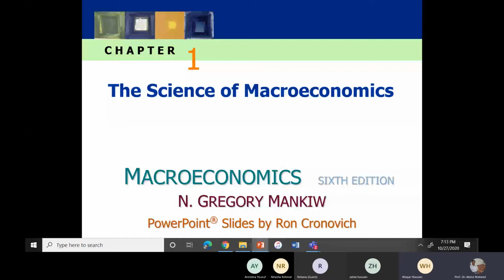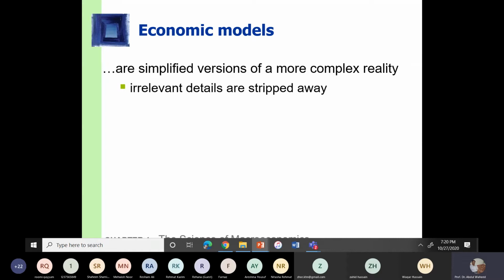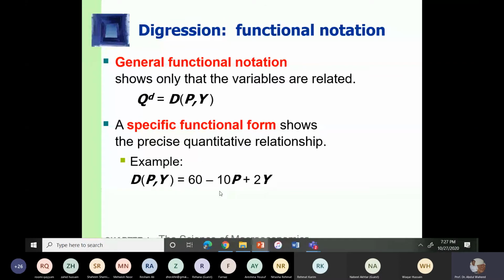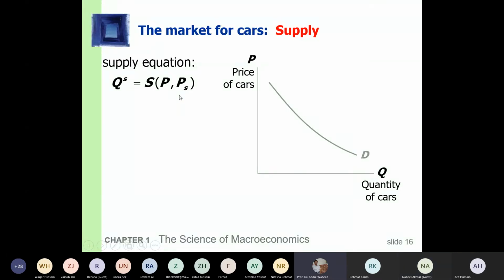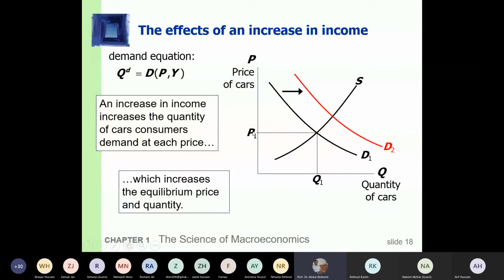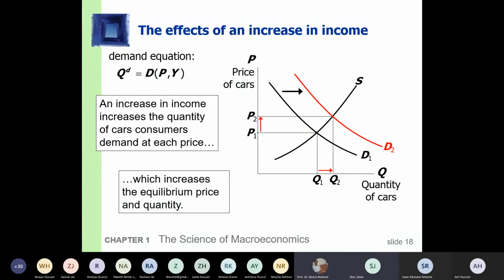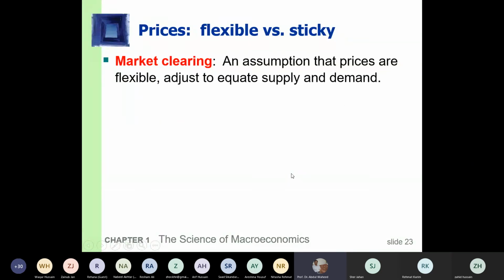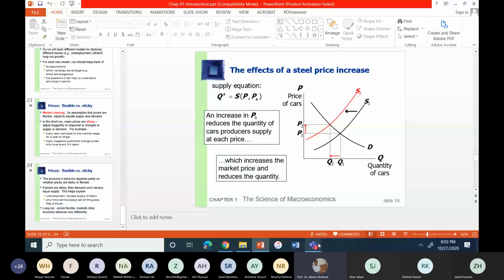Macroeconomics Chapter 1 Full